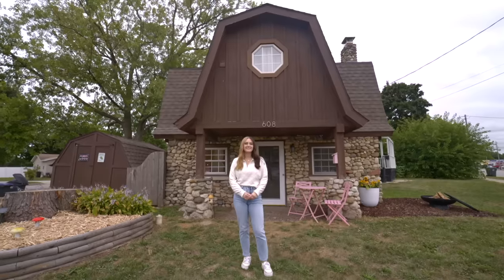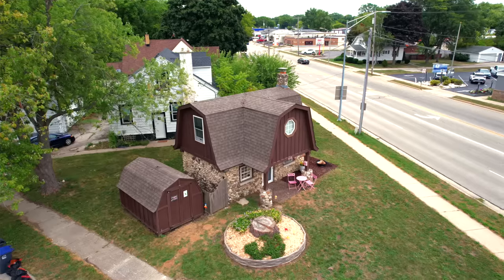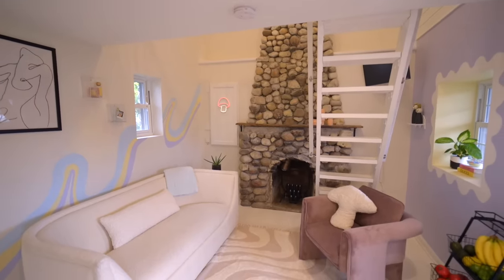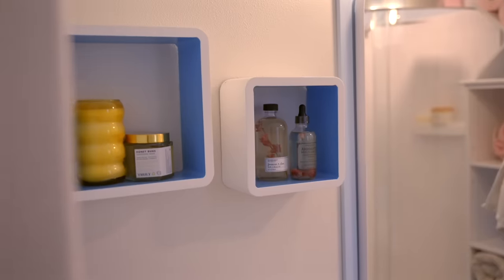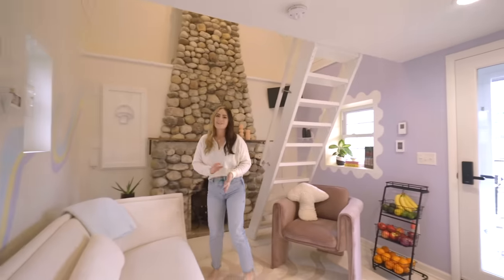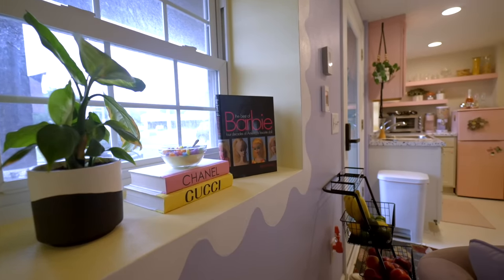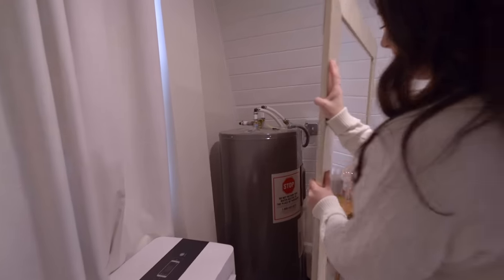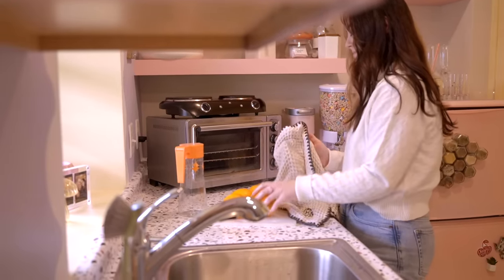Her adorably renovated Mushroom Tiny House - Barbie meets fairytale!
Meet Mallory, a 20-something living in a quirky tiny house on foundation built in the 1930's-- "Mal's Mushroom House". It's a not-so-tiny 500 sqft cobblestone home with whimsical flair & big-time Barbie vibes. She adorably renovated it with easy DIY upgrades, mural painting, accent walls & small space storage solutions. Surprisingly, she has a huge walk-in closet--perfect for the fashion lover! Her small home wasn't cheap, thanks to the realities of today's housing market, BUT it's more affordable than the average home in Wisconsin ($200k less!).

CREDITS:
❇️ produced & edited by Tiny House Expedition's Christian & Alexis

Video Chapters:
0:00 - Mal's Mushroom House
1:41 - exterior tiny house lot
2:45 - interior tiny house
3:05 - tiny kitchen
3:53 - small space bathroom
4:40 - creating fairytale Barbie house
5:25 - cute cozy living room
6:58 - standing loft bedroom
8:46 - tiny house on foundation cost
9:36 - humbling simple lifestyle
10:05 - hello from Alexis & Christian